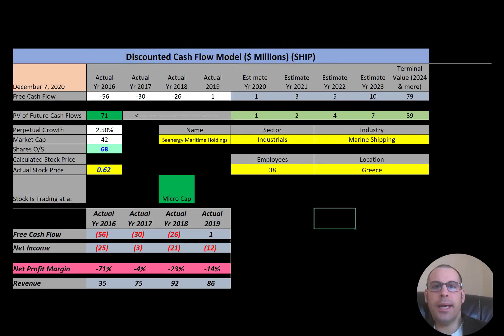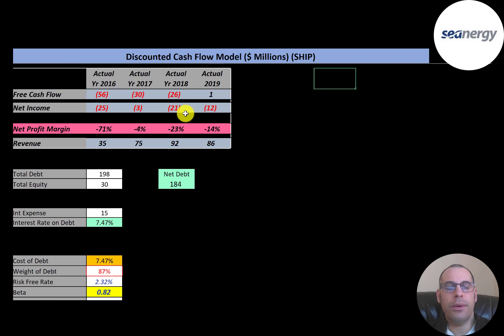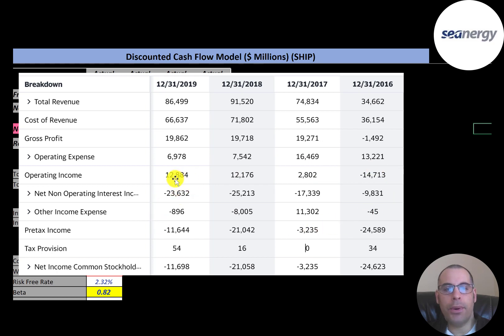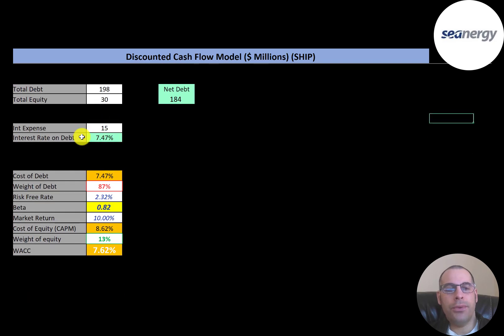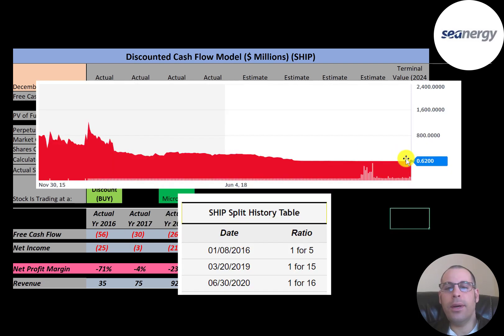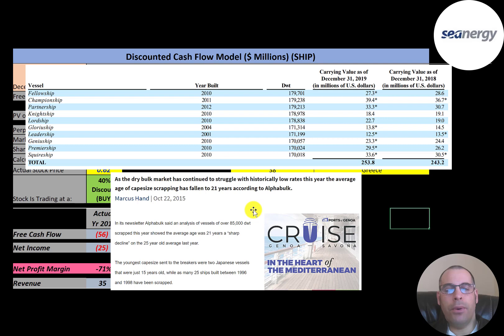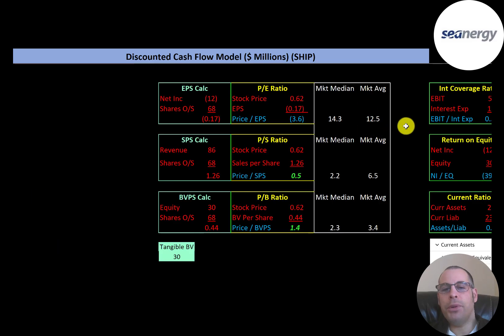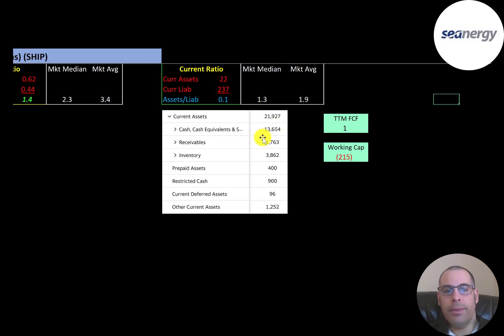Seanergy Financial Stock Review: This stock is trading at a dirt cheap price: $SHIP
Let me show you how to sift through Seanergy’s income statement and statement of cash flows to understand their financials really well.  We can run my discounted cash flow model together to see if the stock is a buy or a sell.  We are also analyzing the financial ratios to see how they compare to their competitors.  We will look at the debt of the company and equity.  We will also calculate the WACC (weighted average cost of capital) so we can discount the future cash flows.  Let's also look at the stock's dividend history to see if they are keeping up with dividend payments or are cutting their dividends. Seanergy's stock price may be hard to estimate but maybe can figure it out together. Seanergy is an Marine Shipping company that may be a great addition to your portfolio.

0:00 Opening
0:24 High Level Company Detail
1:02 Financial Review
3:05 Capital Structure
3:39 Valuation Results
4:10 Historical Stock Price & Dividends
4:46 A $10,000 investment 10 yrs ago is worth how much today?
4:54 Additional Info from the company's reports
6:16 Financial Ratios
7:41 Closing